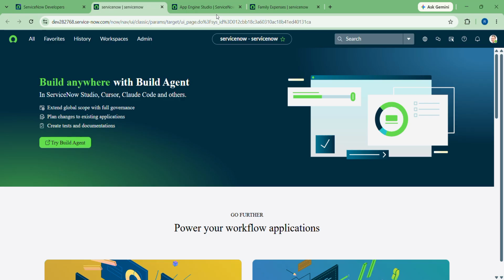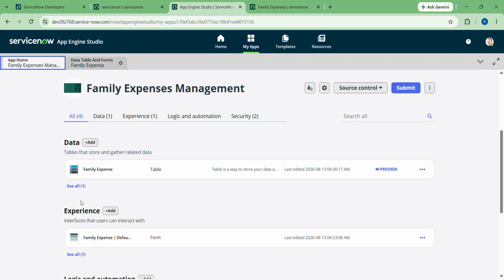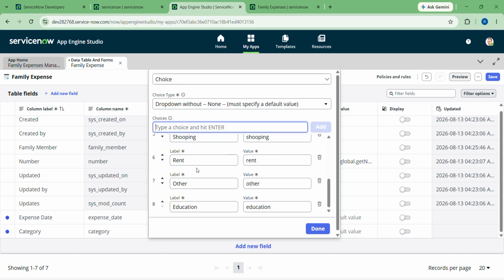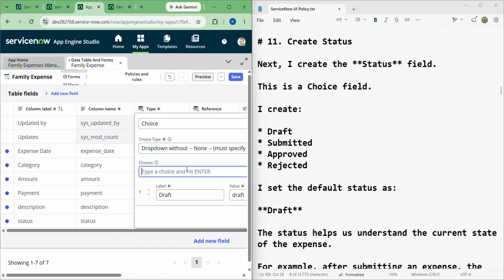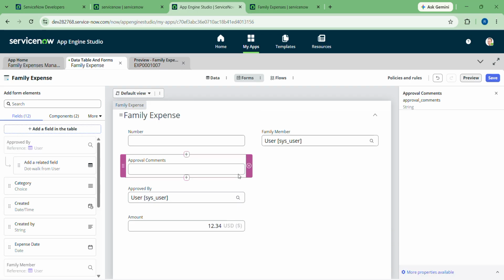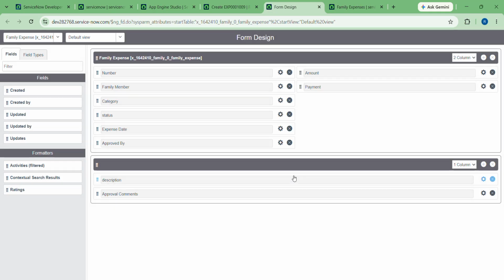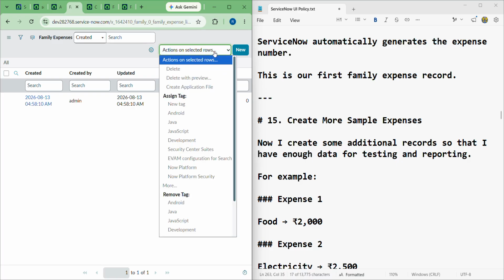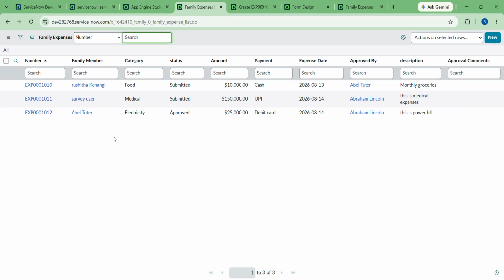ServiceNow Family Expenses Management Project | Part 1 | Create Table, Form & Records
In this video, we start a Family Expenses Management Project in ServiceNow from scratch.

In Part 1, we will learn:

Create the ServiceNow application
Create the Family Expenses table
Create fields
Configure the form
Create expense records
Test the form and records

This is a practical ServiceNow project for freshers and is useful for learning ServiceNow Administration concepts and preparing for interviews.

📌 Project Series: Family Expenses Management
📌 Part: 1
📌 Level: Beginner / Fresher